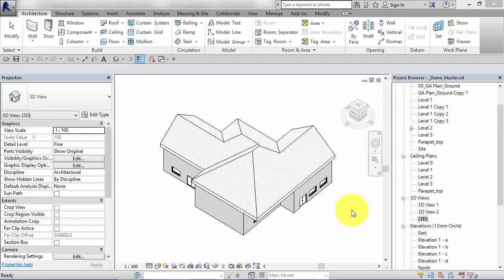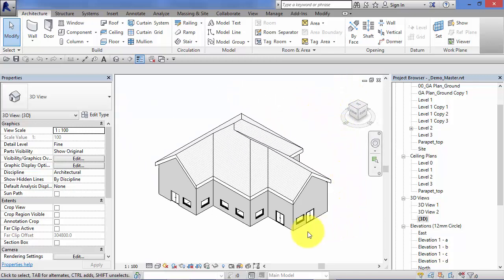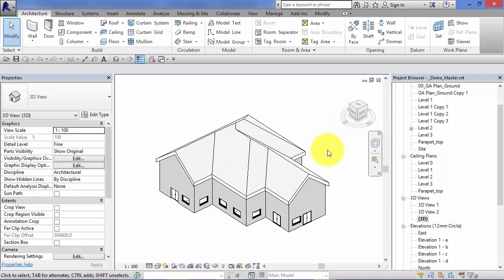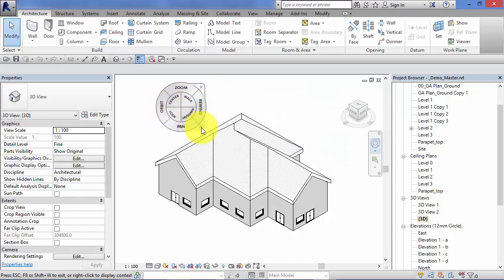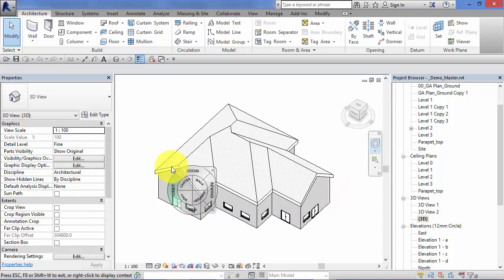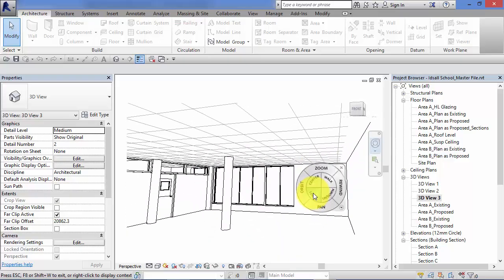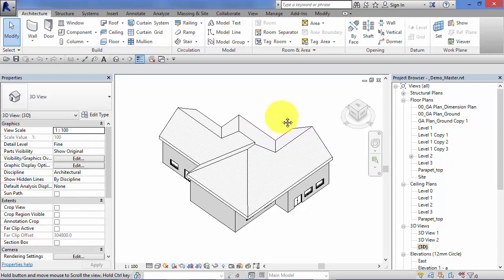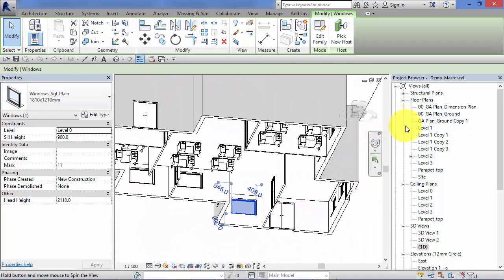Module 2: Unit 7: Revit Architecture: 3D Navigation